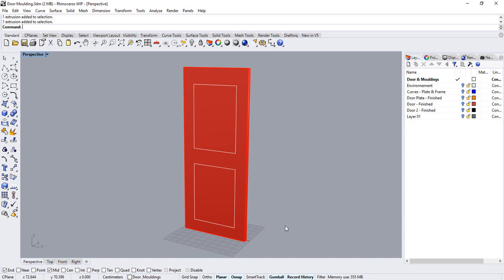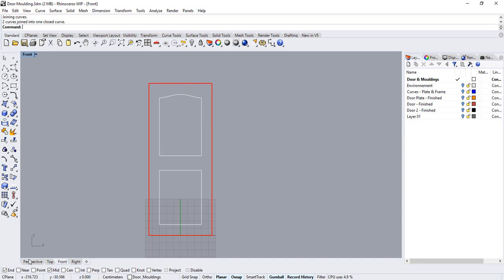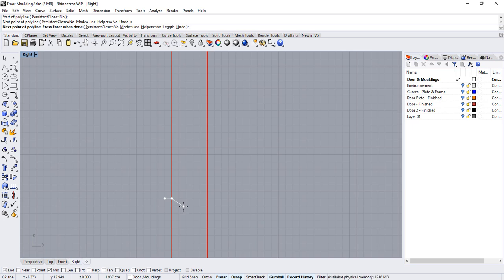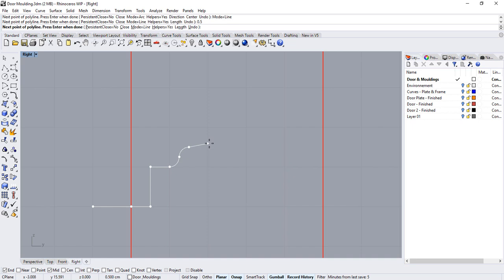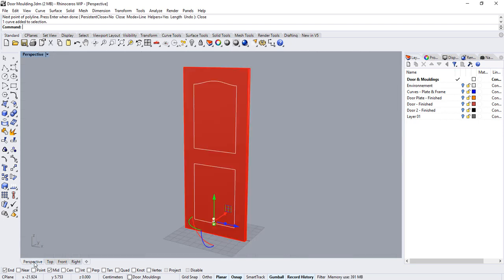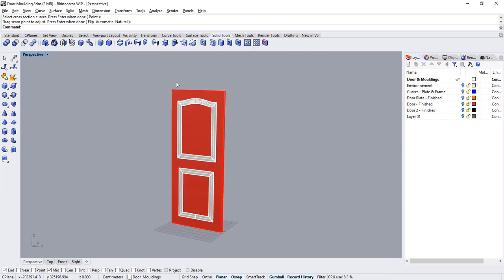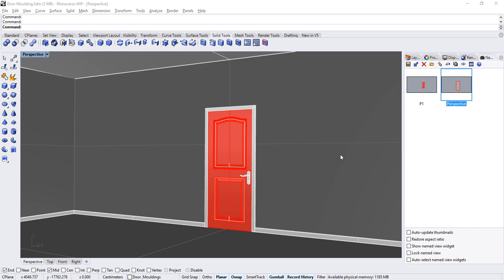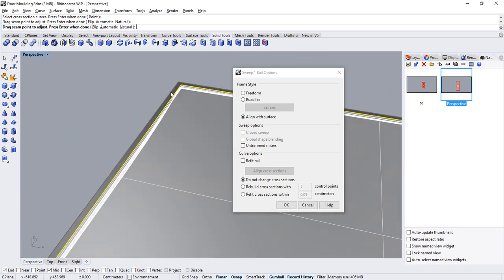Architectural Mouldings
Learn how to create mouldings to decorate architectural elements such as doors, ceilings or baseboards.